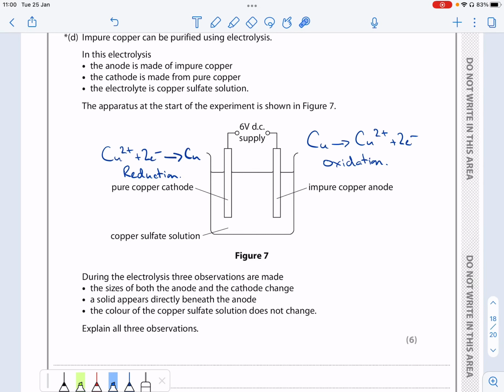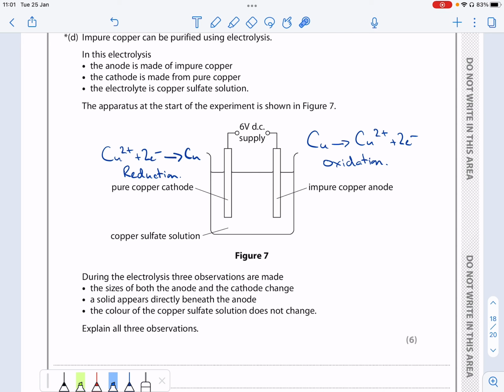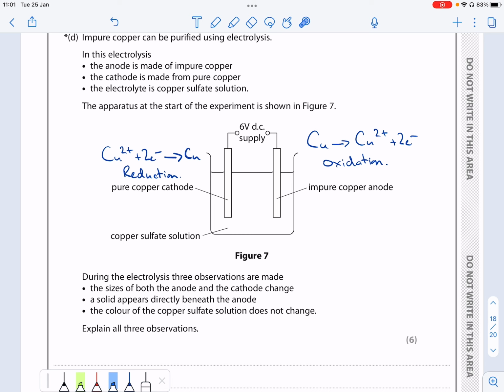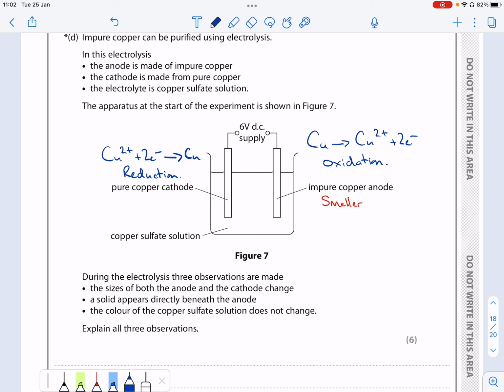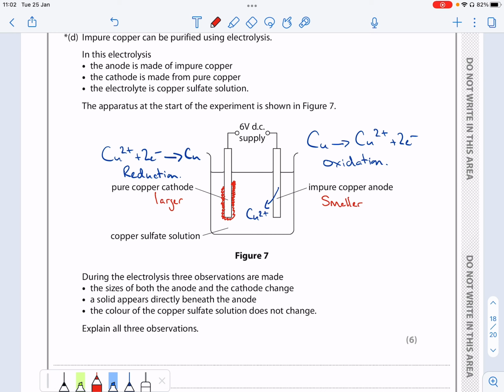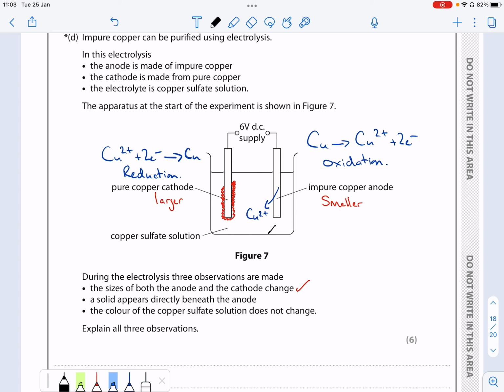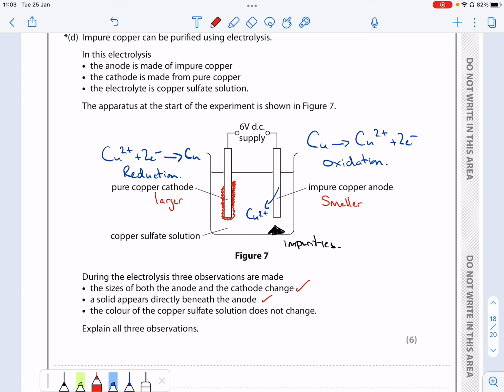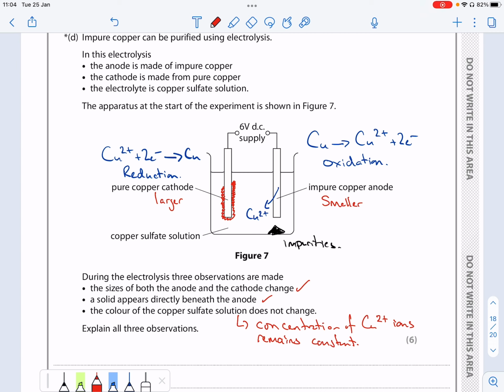2019 1F Q6d